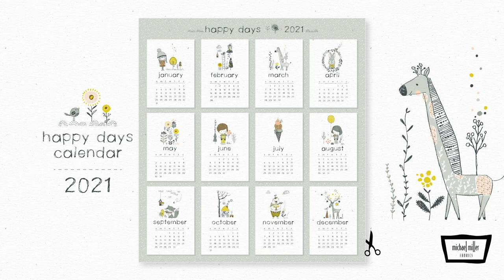Michael Miller Fabrics' Lisa Glanz Designer Showcase - Whimsicals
We are super excited to show off this great collection for
Michael Miller Fabrics.